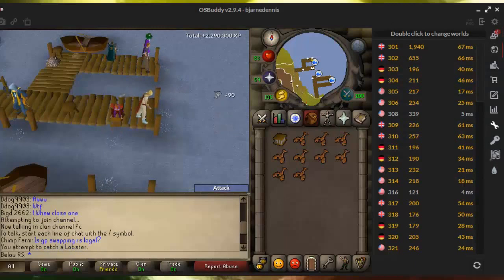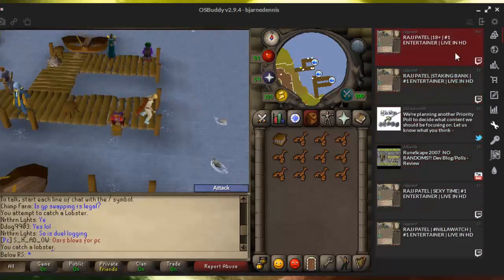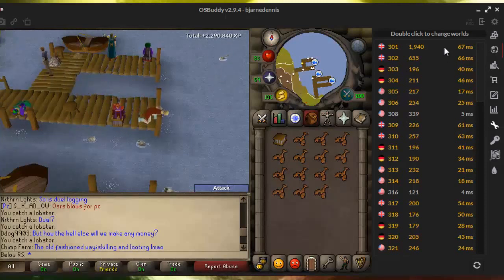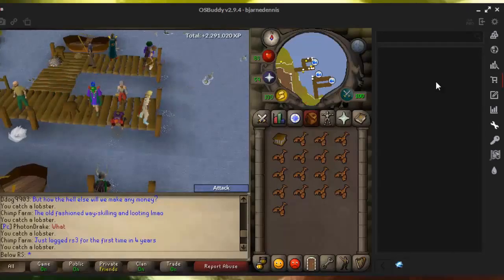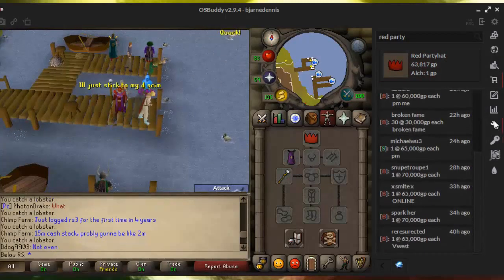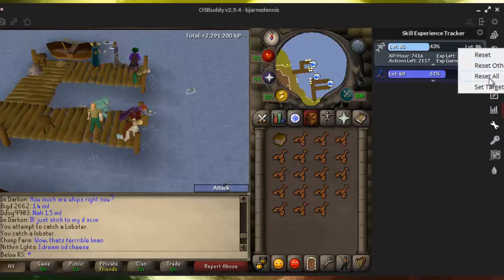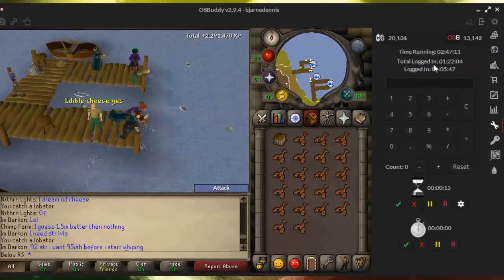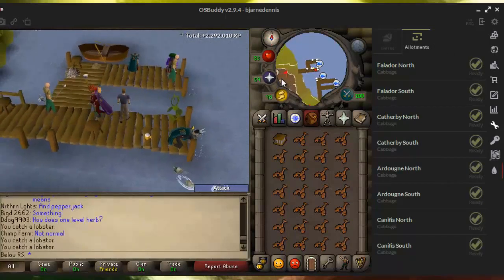What is osbuddy/orion client (Old school RuneScape Client)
Why Below RS? Watch the intro!
I do not own RuneScape, Consider this, as free advertising!
RuneScape is a fantasy massively multiplayer online role-playing game (MMORPG) released in January 2001 by Andrew and Paul Gower, and developed and published by Jagex Games Studio. It is a graphical browser game implemented on the client-side in Java or HTML5, and incorporates 3D rendering. The game has had over 200 million ACCOUNTS created and is recognised by the Guinness World Records as the world's largest FREE MMORPG and the most-updated game.[1]

RuneScape takes place in the world of Gielinor, a medieval fantasy realm divided into different kingdoms, regions, and cities.[2][3] Players can travel throughout Gielinor via a number of methods including on foot, magical spells, or charter ships.[4] Each region offers different types of monsters, resources, and quests to challenge players. The game's fictional universe has also been explored through a tie-in video game on another of its maker's websites, FunOrb, Armies of Gielinor,[5] and the novels Betrayal at Falador,[6] Return to Canifis,[7] and Legacy of Blood.[8]

Players are represented in the game with customisable avatars. RuneScape does not follow a linear storyline; rather, players set their own goals and objectives. Players can choose to fight non-player character (NPC) monsters, complete quests, or increase their experience in the available skills. Players interact with each other through TRADING, chatting, or by participating in mini-games and activities, some of which are competitive or combative in nature, while others require cooperative or collaborative play.

The first public version of RuneScape was released on 4 January 2001 in beta form, and in DECEMBER 2001, Jagex was formed to manage the game. As the game's popularity grew, the game engine was rewritten, and its beta was OPENED to paying players on 1 December 2003 under the name "RuneScape 2", and officially released on 29 March 2004.[9] The third iteration of the game, "RuneScape 3", was released on 22 July 2013.[10]
The 26 skills in RuneScape enable players to perform various activities within the game, allowing for interaction with NPCs, the environment and other players. Players gain experience points in a skill when they utilise it. For example, mining an ore trains the mining skill, and when the player accumulates enough experience points in the skill, their character will "level up".[14] As the skill level rises, the ability to retrieve better raw materials and produce better products increases, as does the experience awarded if the player utilises new abilities. The total skill level of a player partly symbolises the player's status in the game and subscribers with a high total level can appear on the official high scores.[15] Upon reaching the highest available level in a skill, members may buy a special cape to symbolise their achievement.[16]

Some skills, such as woodcutting and fishing, enable the player to collect raw materials that can be processed into usable items for other skills, such as fletching and cooking respectively. The items created can be used by the player or sold to shops and other players. Other skills allow players to kill certain NPCs, build their own houses, move around the map with greater ease, steal from various NPCs, market stalls and chests located in-game, light fires, cook their own food, create their own potions, craft runestones and weapons, plant their own plants, hunt NPC animals, raid dungeons, and summon familiars to assist in combat and training skills.[17]In February 2013, a poll passed to create a separate incarnation of RuneScape as it was in 2007. It was originally created as an exact copy of the game from August 2007, but it is CONTINUALLYupdated by a separate development team. New content is voted on by the players. Avatar data on Old School RuneScape is separate from RuneScape 3.[89]